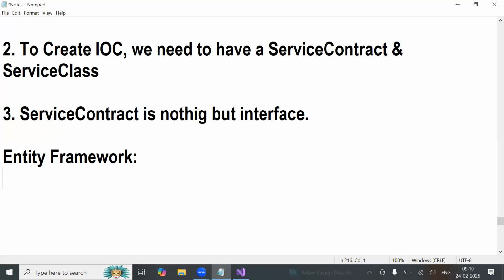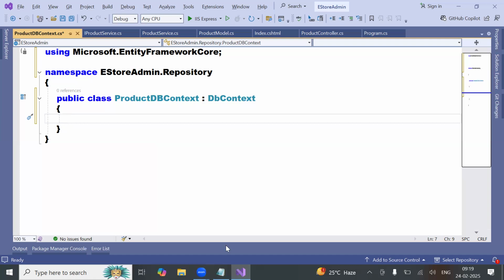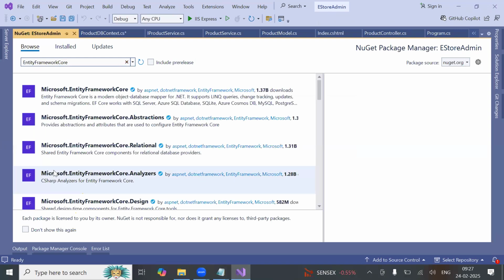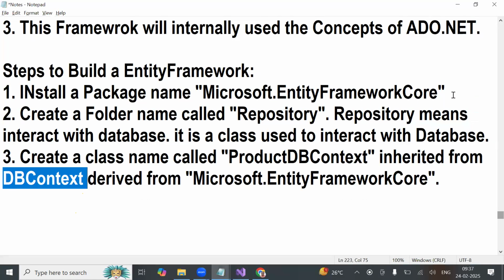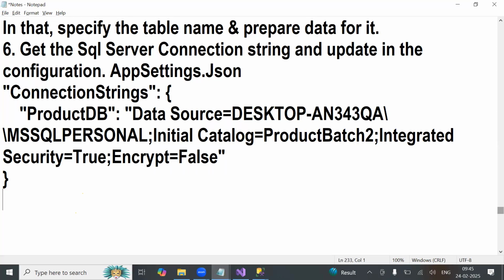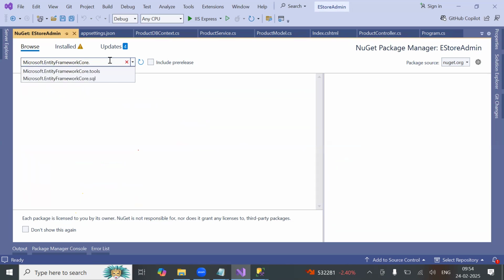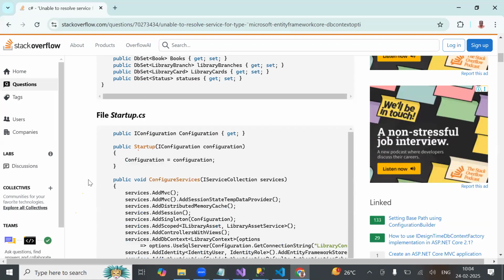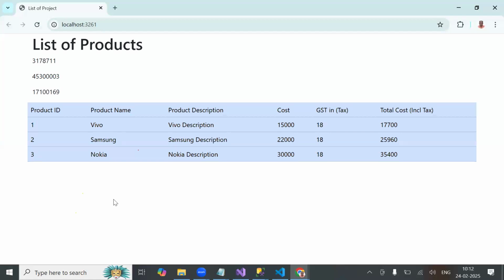Angular Using Asp.Net Core Microservices by Mr.Narendrababu - Session 11